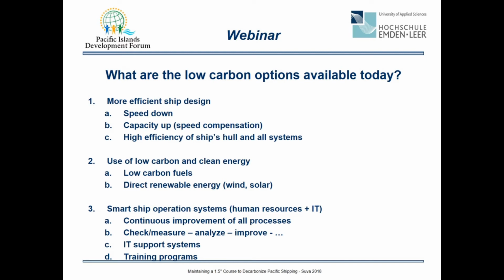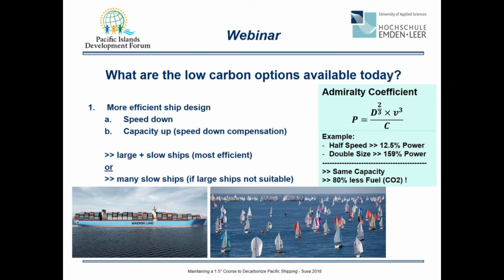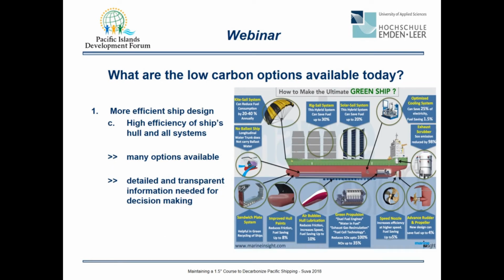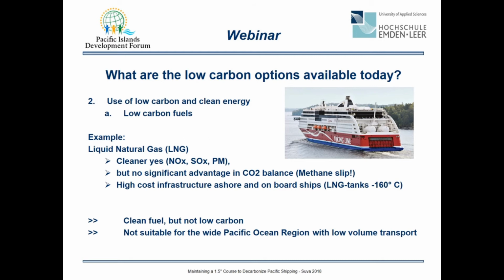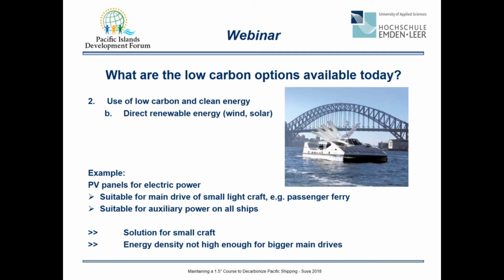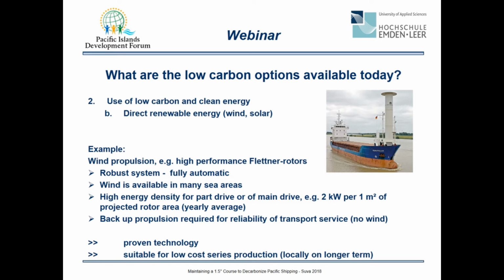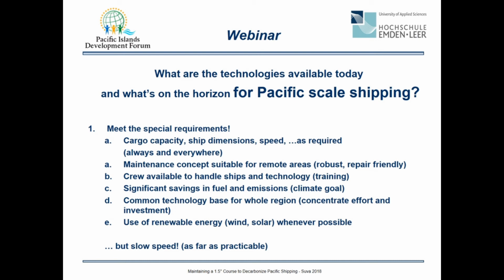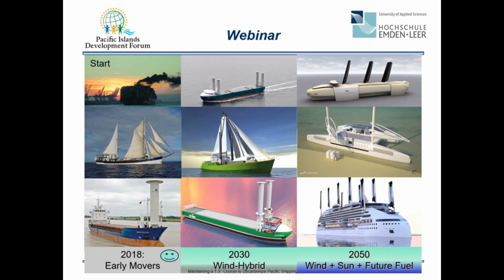Pacific IMO E learning Menu Michael Vahs Pacific shipping options 2019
Prof. Capt. Michael Vahs presents a 13-minute summary of technical and operational measures available today and tomorrow to Pacific shippers looking to decarbonise. While there is a growing range of such measures, Prof Vahs reminds us that it is our human capital that will be our most valuable asset in undertaking change and long term, sustained capacity development is essential.